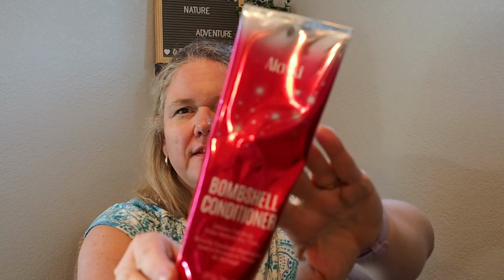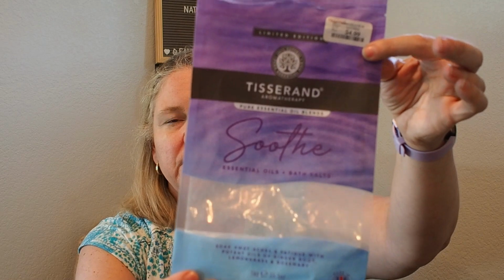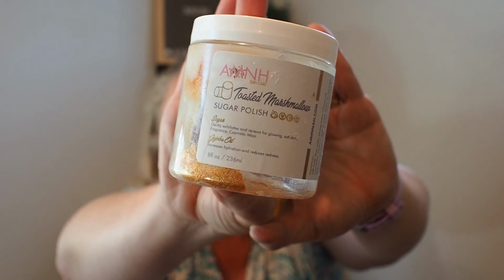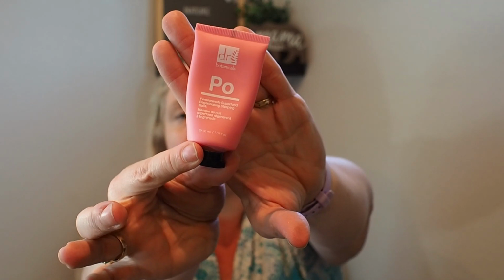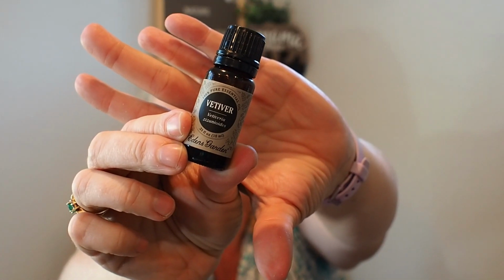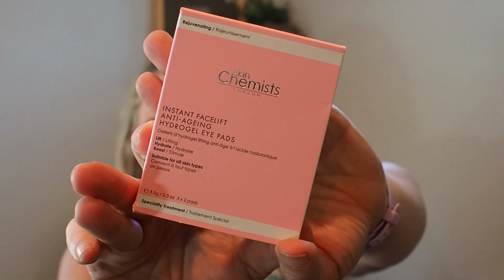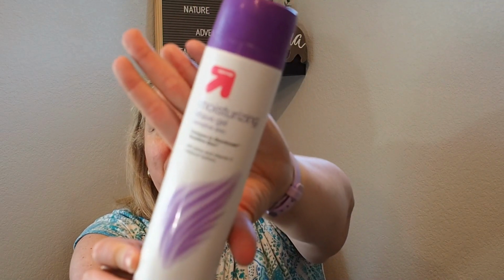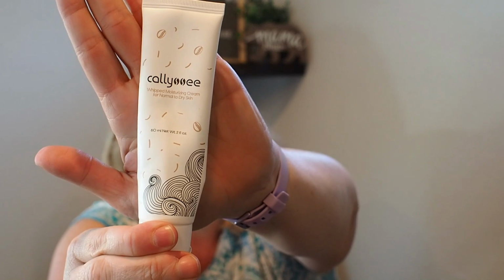Empties March 2021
Goldie Boxed
Boxycharm
Luxely Beauty
Facetory
You get $15 of your first order of $30 or more.
Nadine West- You get $10 and I get $10